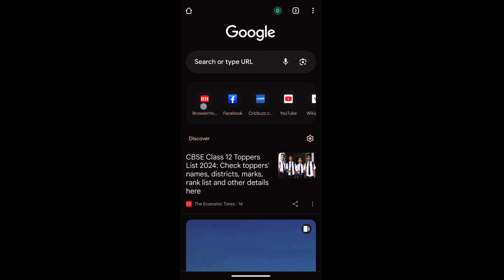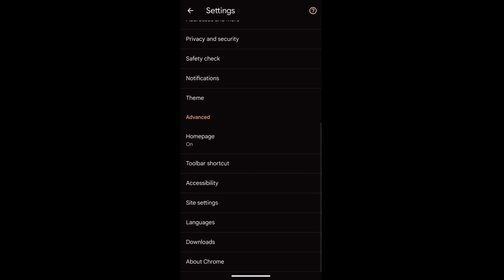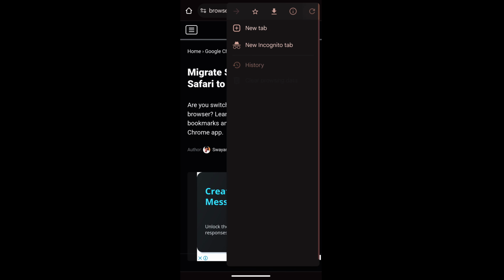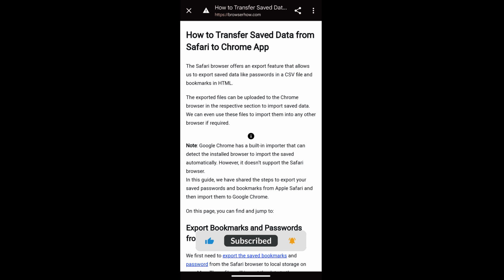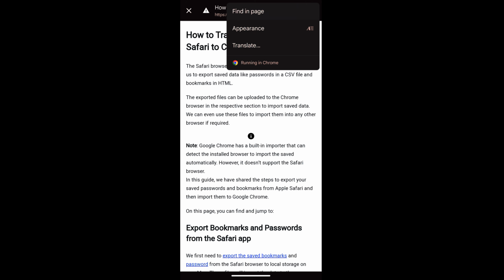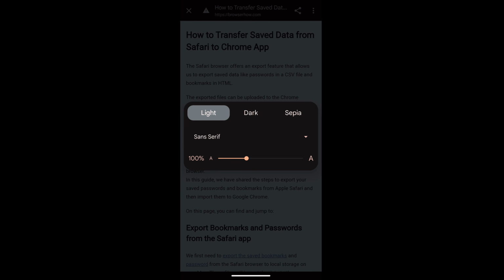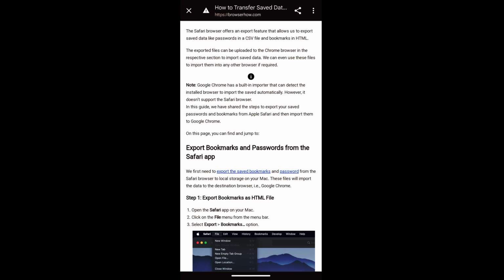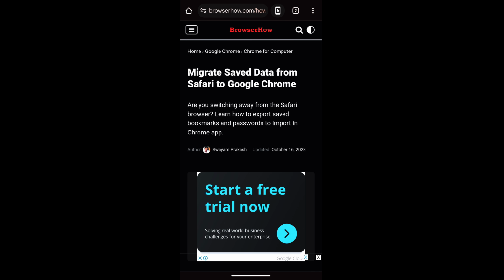How to Enable the Reading View for Web Page in Chrome on Android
In this tutorial, I have shared steps to turn on the reading mode or simplified view for text-heavy pages in Google Chrome on Android. You can turn on the simplified view option under the Accessibility settings.

After enabling the option, Chrome will display the option in the address bar to turn on the Reading View for the qualified sites. You can customize the color, font size, and a few other options while in reading mode.